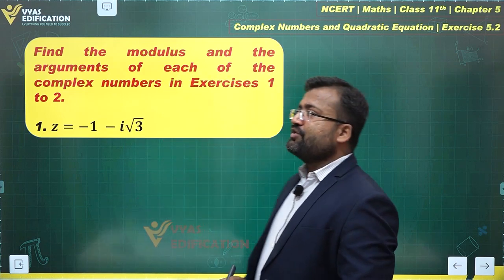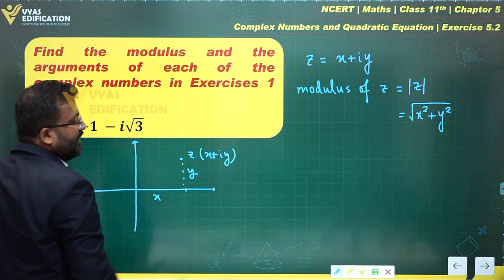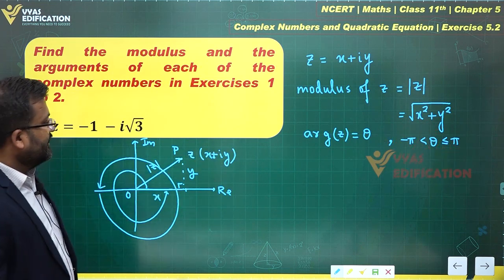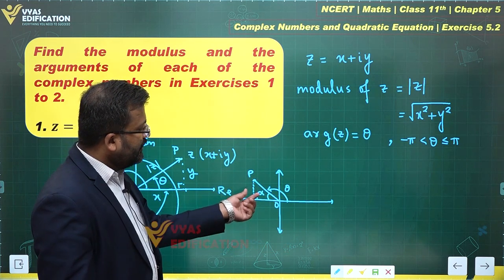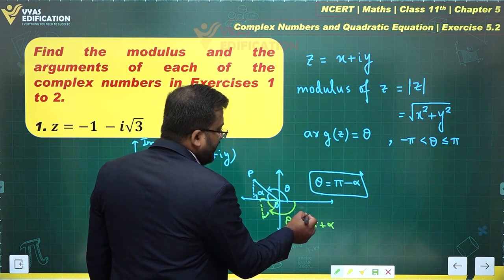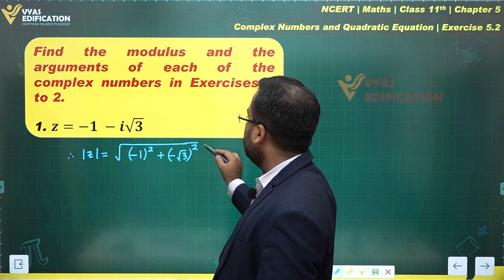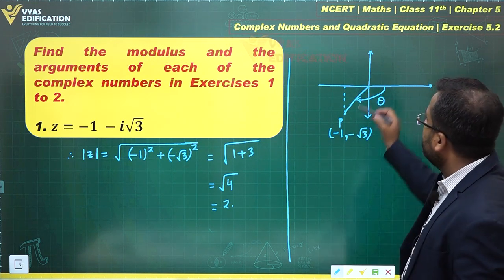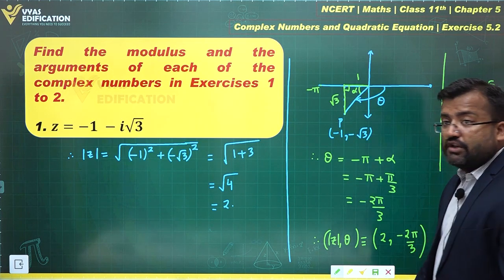NCERT 11th Maths Chapter 5 Exercise 5 2 Q 1 Complex Numbers and Quadratic Equation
Find the modulus and the arguments of each of the complex numbers in Exercises 1 to 2.
1. z=-1 -i√3

12th Passed or currently in 12th  Students - Path Breaker JEE (1 Year online exhaustive course)

For NEET
12th Passed or currently in 12th  Students - Path Breaker NEET (1 Year online exhaustive course)

CBSE Solutions
NCERT Solutions
NCERT 11th
NCERT 11
CBSE 11th
11th Solutions